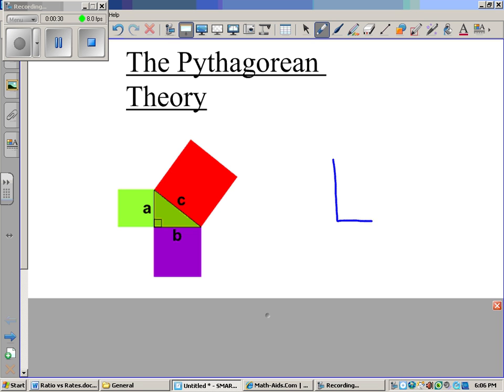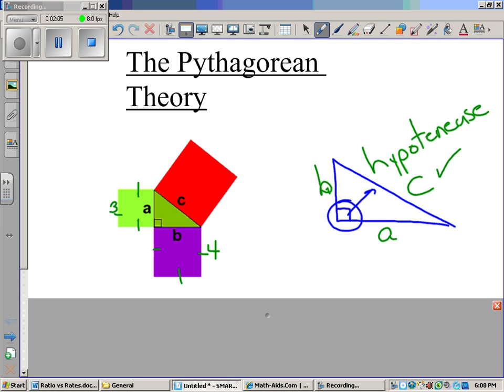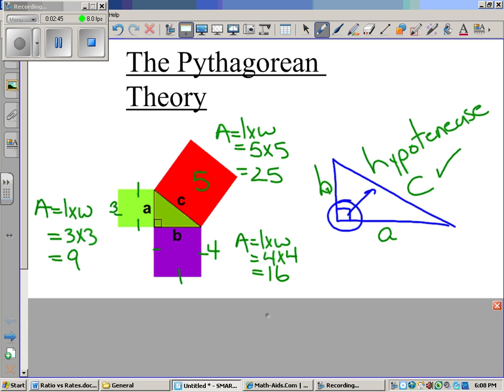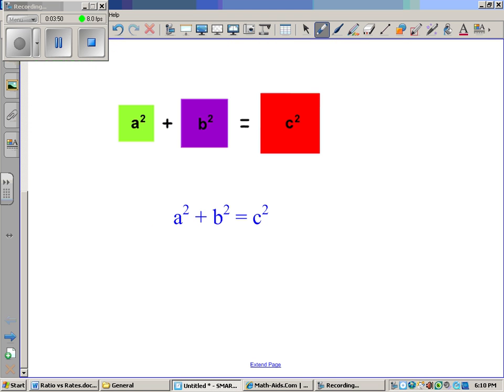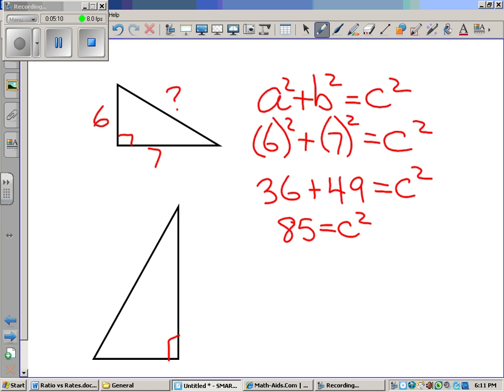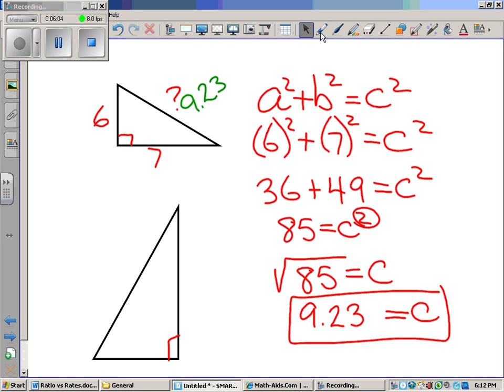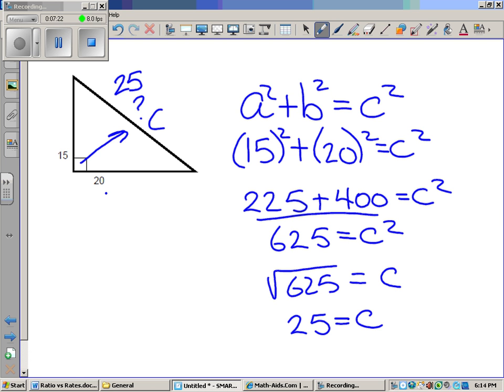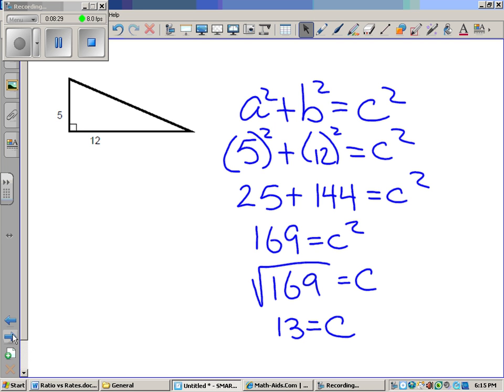Jan 5 Pythagorean Intro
Grade Eight review of Pythagorean Theory intro